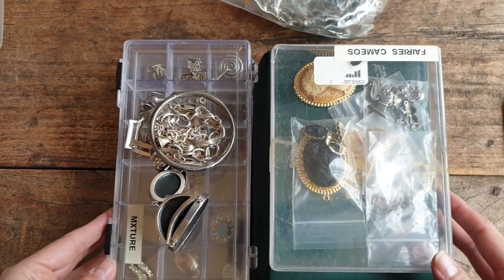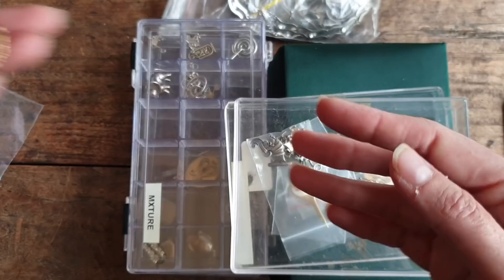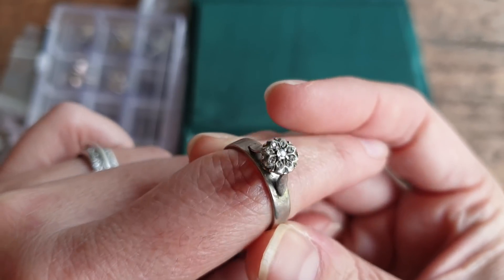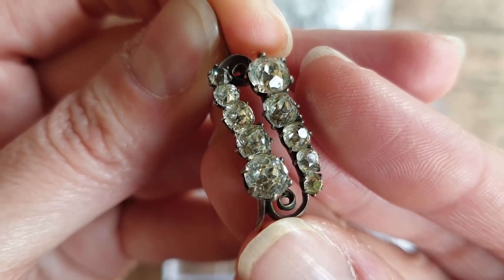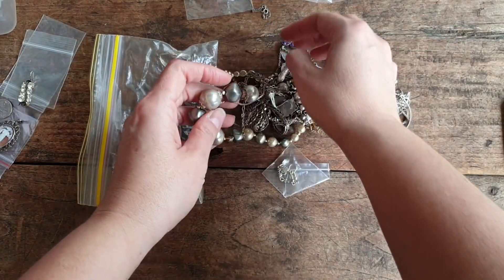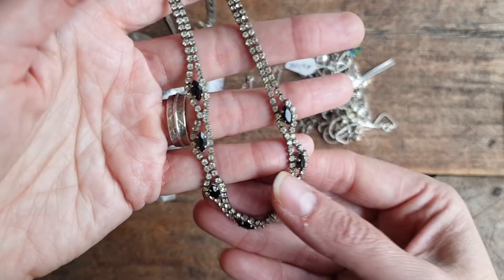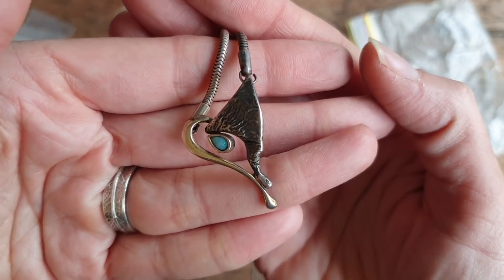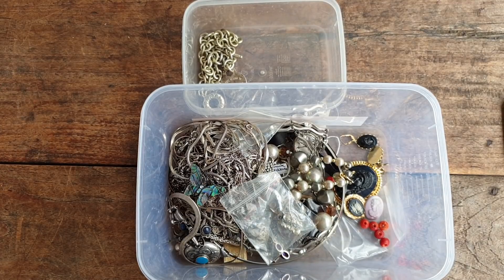The LARGEST Jewellery Unboxing on YouTube! (Part 7)